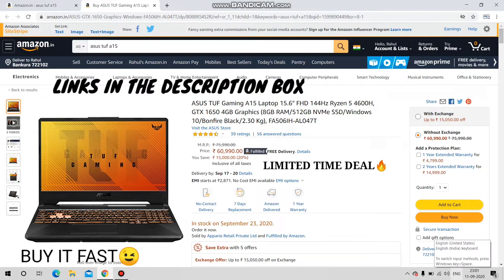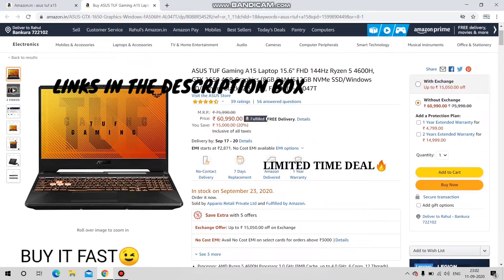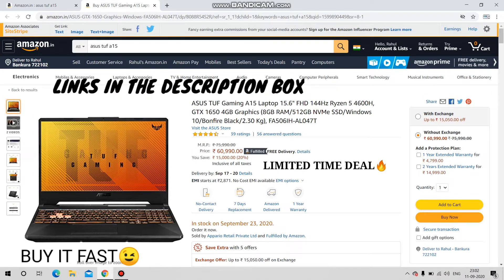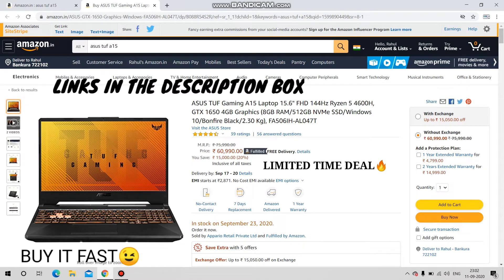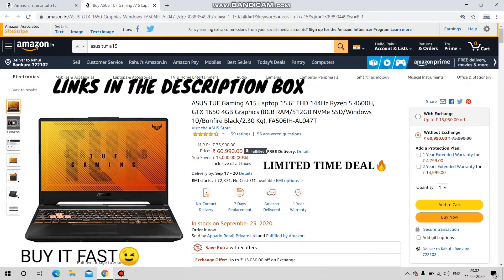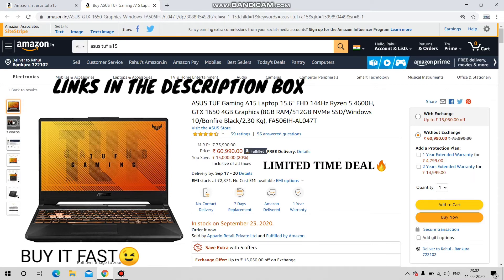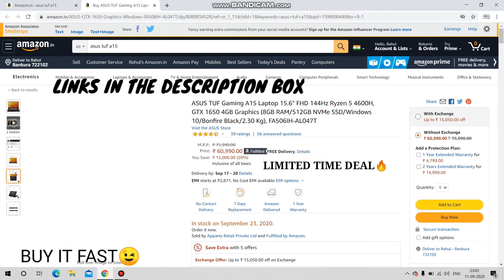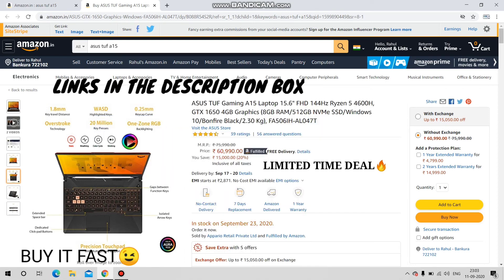ASUS TUF A15 61K BASE VARIANT STILL IN STOCK NOW❤!HURRY UP AND STEAL THE DEAL❤️|LIMITED TIME DEAL 🔥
1.ASUS TUF Gaming A15 Laptop 15.6" FHD 144Hz Ryzen 5 4600H, GTX 1650 4GB Graphics (8GB RAM/512GB NVMe SSD/Windows 10/Bonfire Black/2.30 Kg)